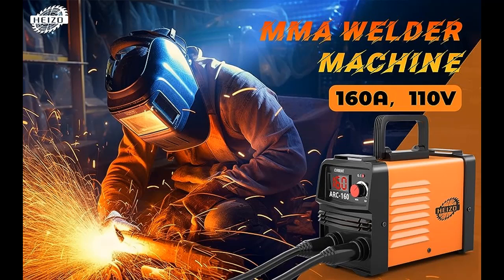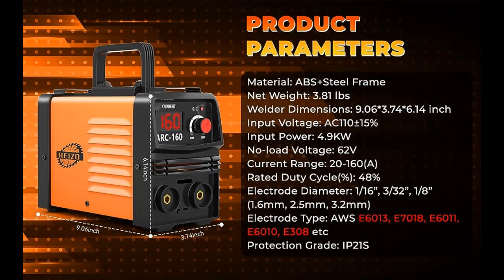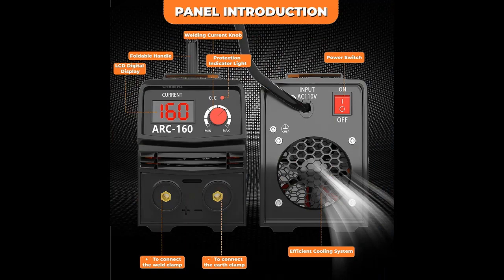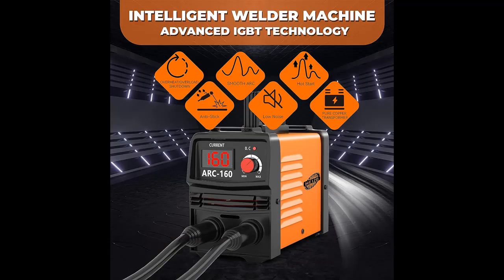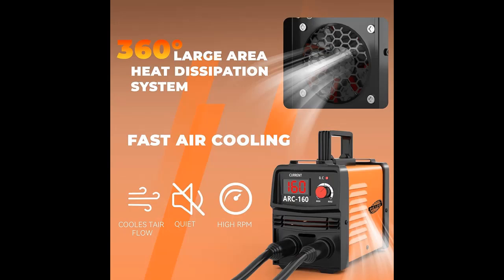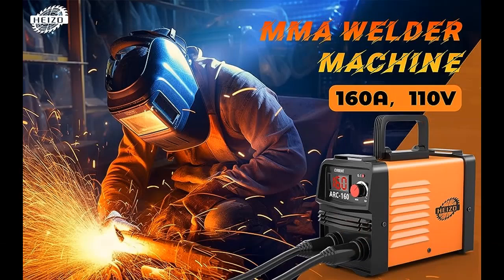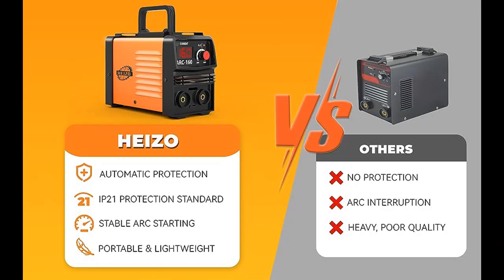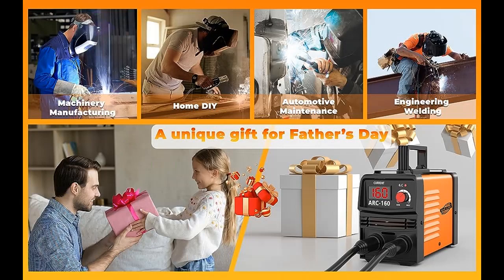HEIZO Mini Stick Welder Machine 110V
Overview/Details/Reviews| HEIZO Mini Stick Welder Machine 110V, 160A ARC Portable MMA Welding Machine, IGBT Inverter Welder Digital Display with Hot Start Arc Force Anti-Stick

HEIZO Mini Stick Welder Machine 110V, 160A ARC Portable MMA Welding Machine, IGBT Inverter Welder Digital Display with Hot Start Arc Force Anti-Stick